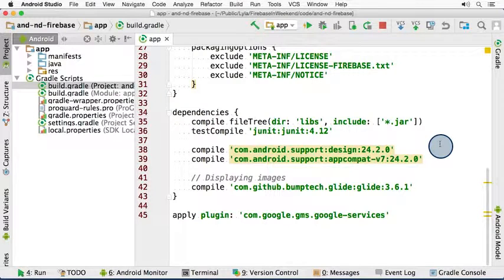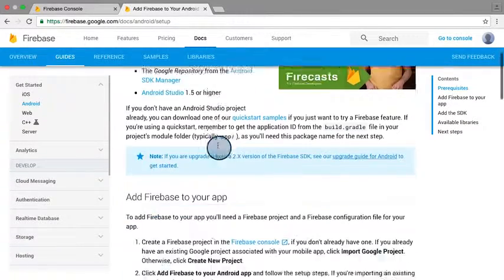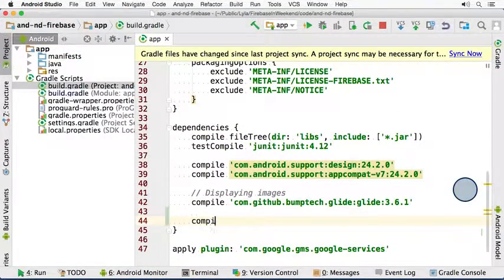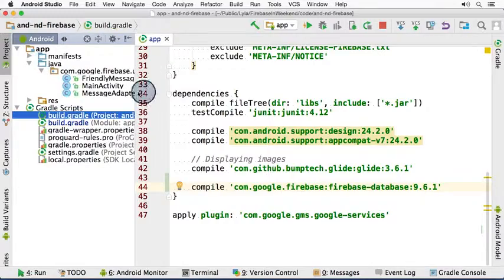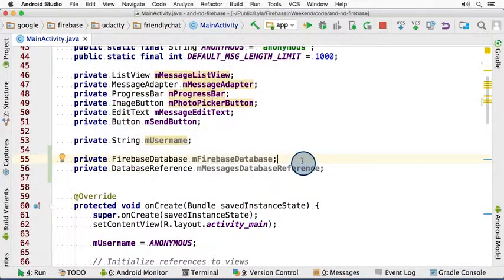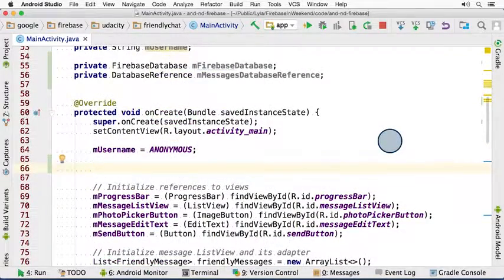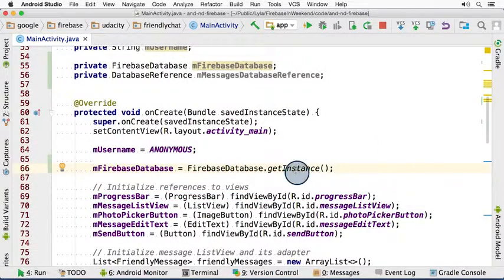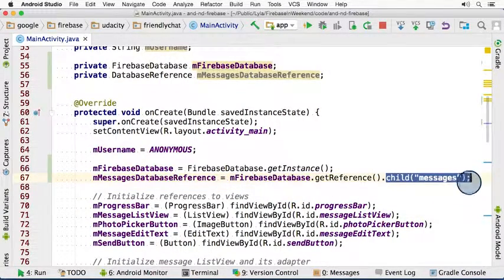10 Database Implementation Writing 1